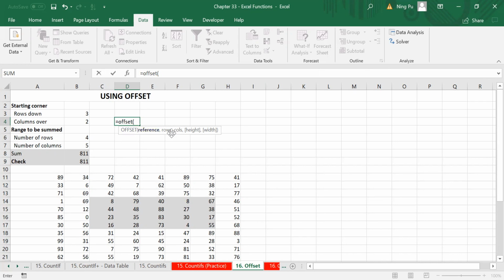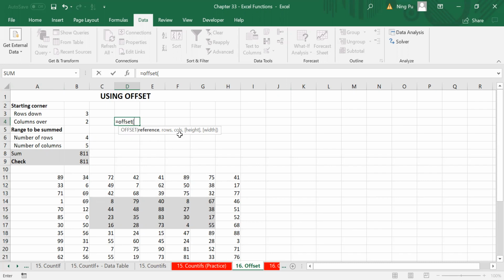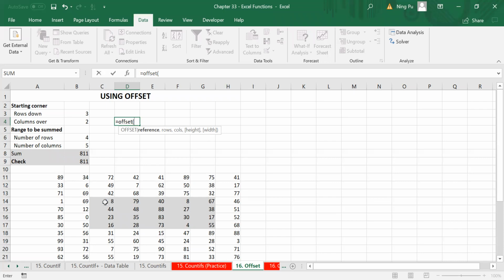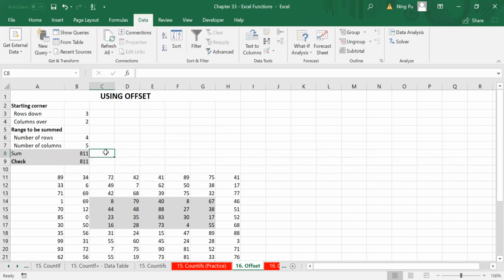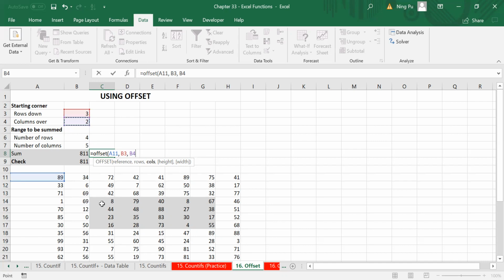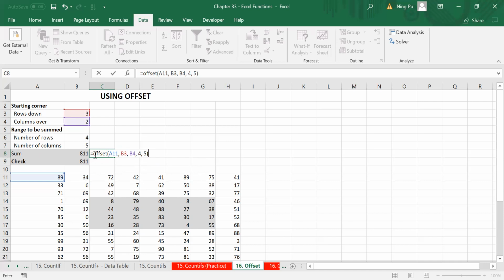8 Offset function